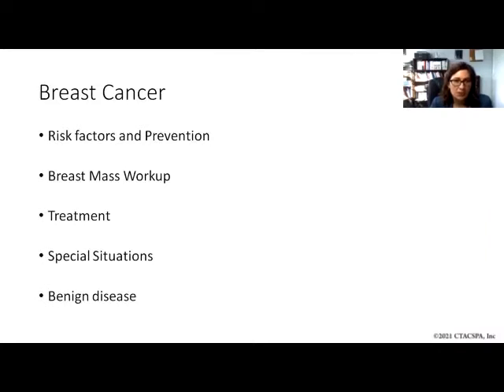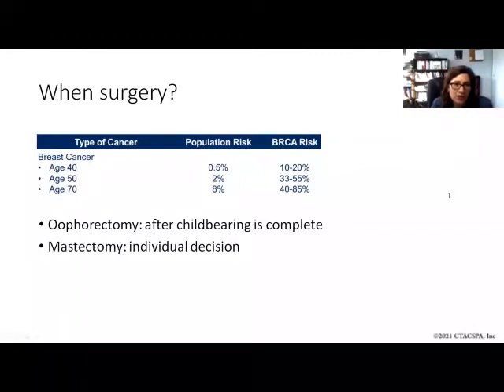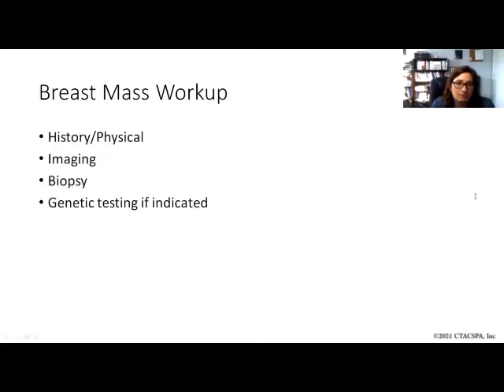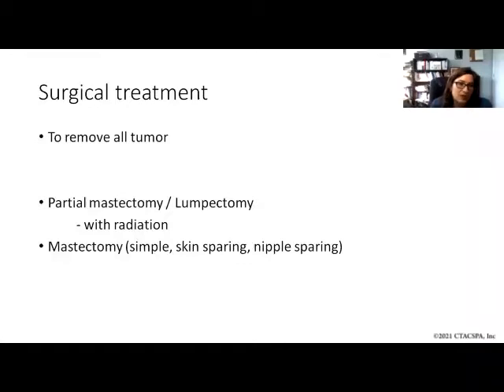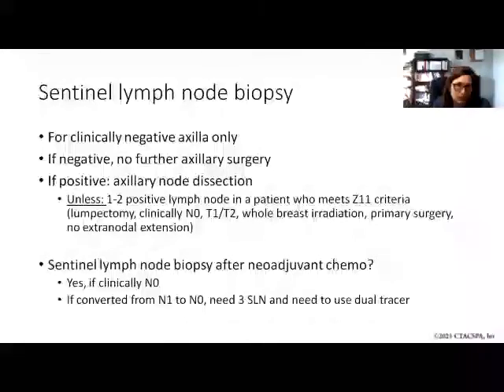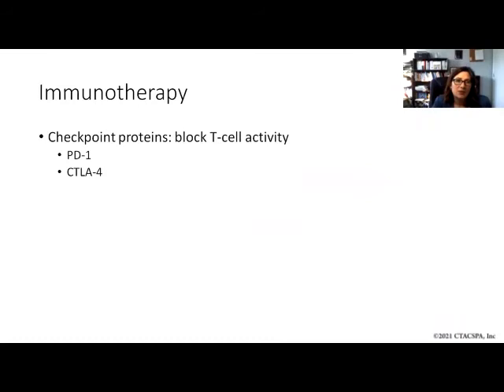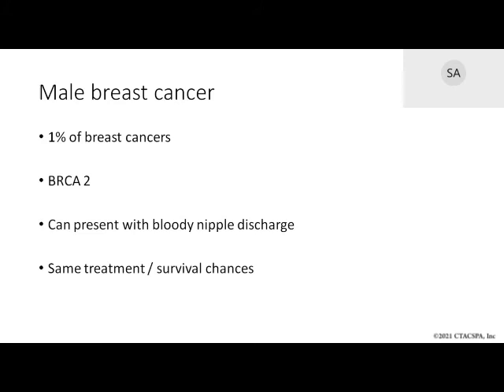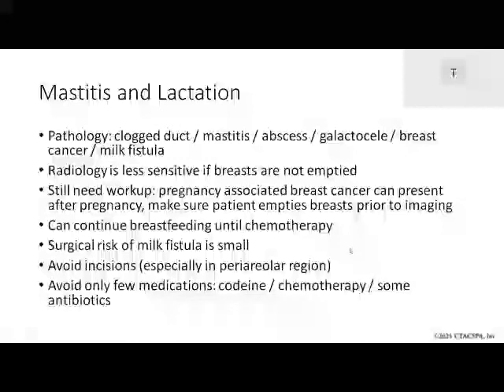2020 CTACSPA ABSITE Review Breast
2020 CTACSPA ABSITE Review Breast